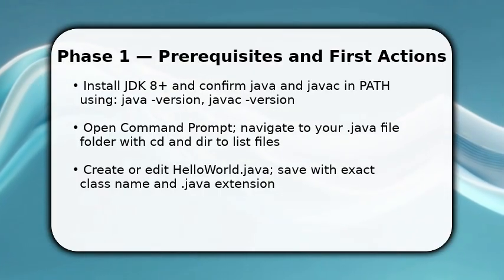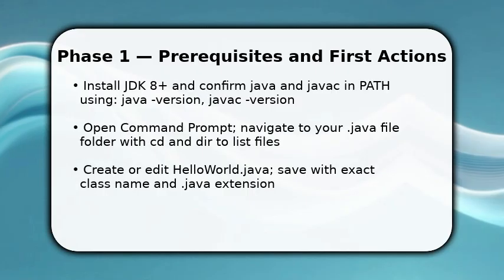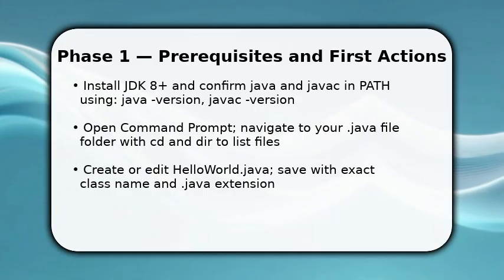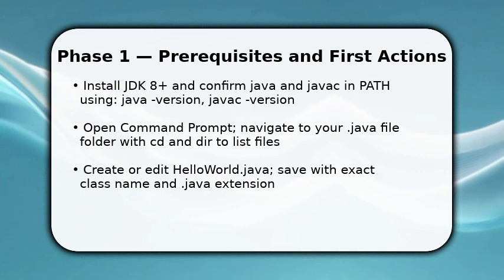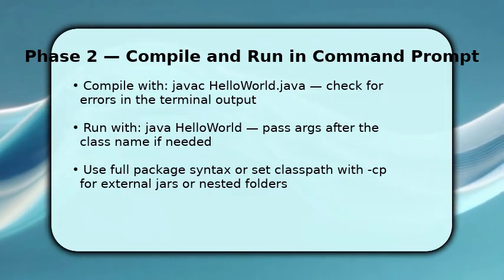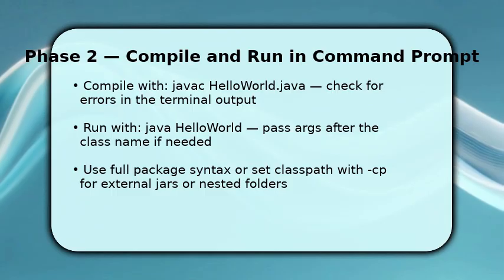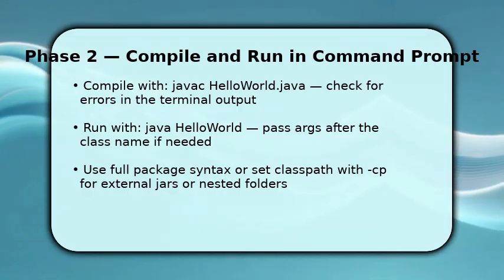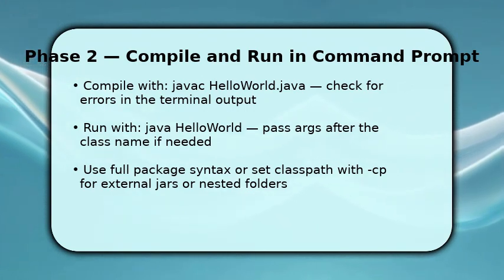How to Run a Program in Command Prompt Java - Step by Step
How to Run a Program in Command Prompt Java - Step by Step | 🔒 Surfshark VPN Deal — Stay private and secure. $1.99/mo + 3 Months Free ▸

Dive into the world of programming as we guide you through executing a Java program directly from your command prompt. This step-by-step tutorial will equip beginners with essential knowledge, ensuring they can run their own Java applications efficiently.

Java, command prompt, run application, execute code, programming basics,

.NET,